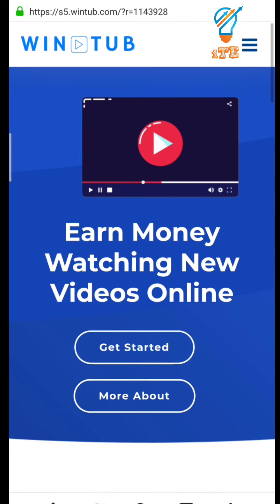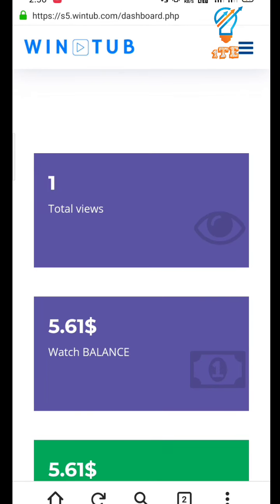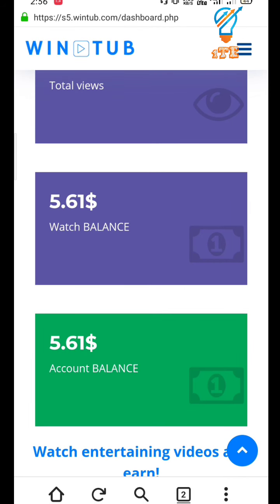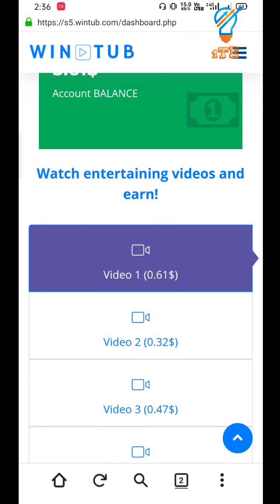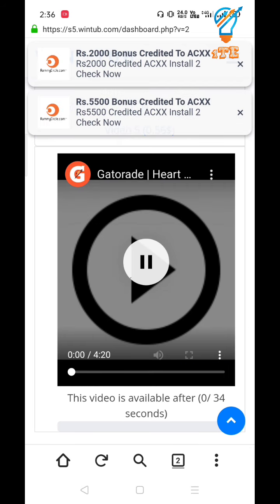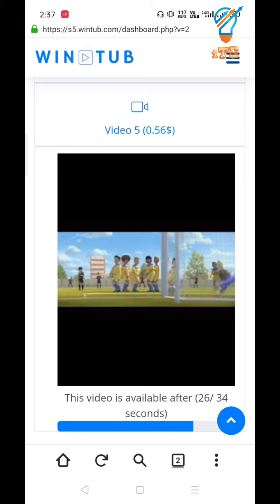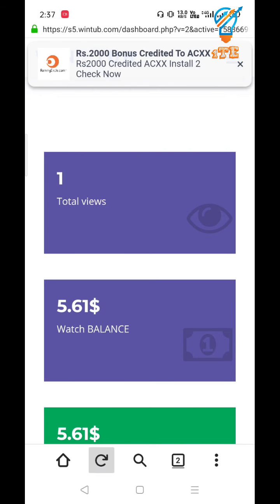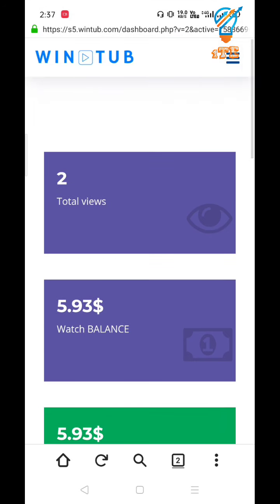How to get money for freee😅💵💵 &How to buy UC and BC for free in PUBG♥️♥️